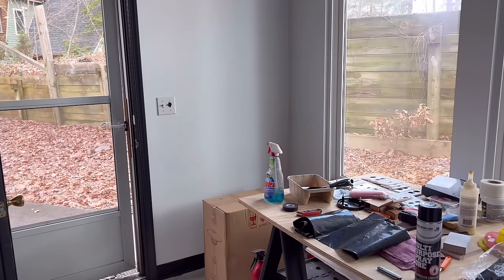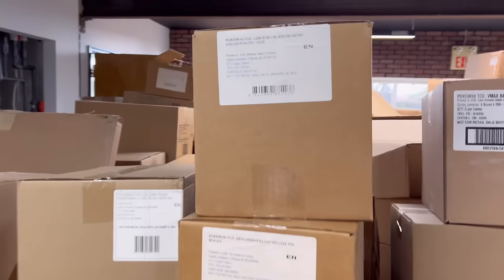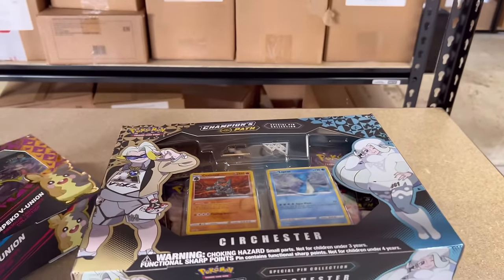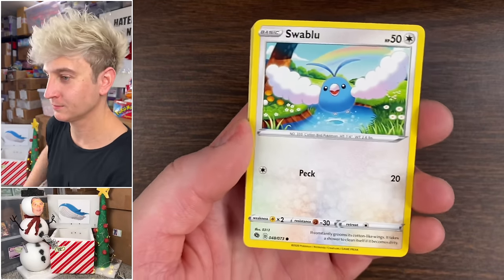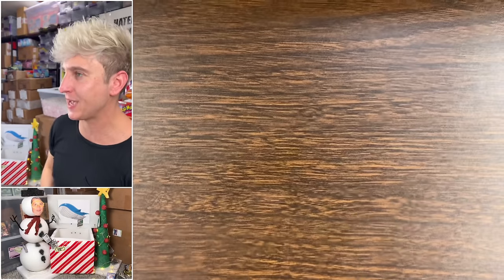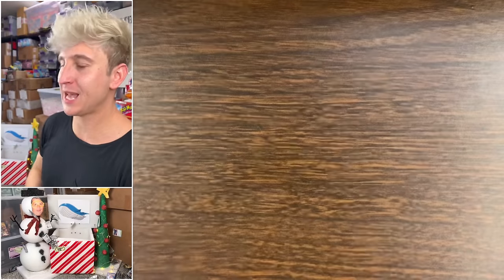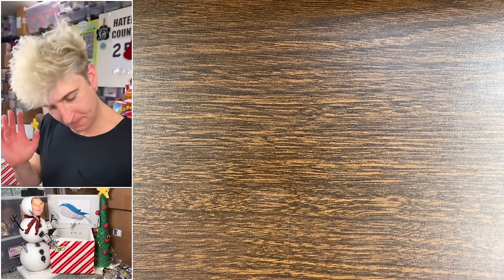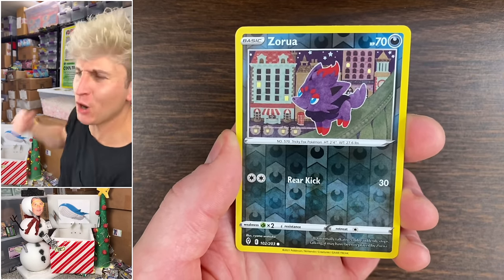My Pokemon Card Workshop!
Pokemon Cards Opening update vlog in my new studio CTR's workshop and opening evolving skies, crown zenith, fusion strike, champion's path & more.

Membership Badge & Emoji Graphic Artist

🔥 My Ebay store!